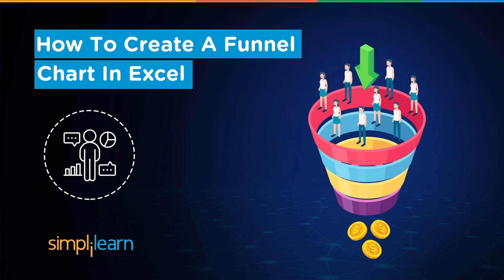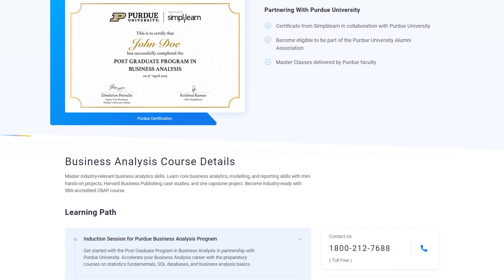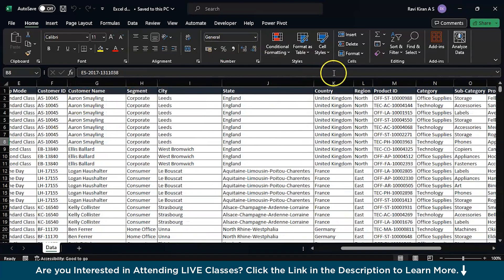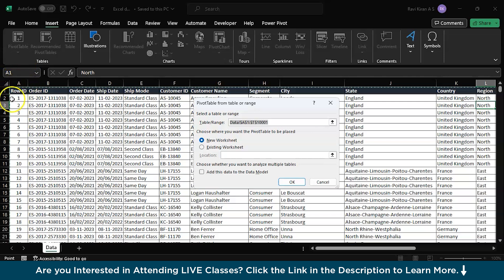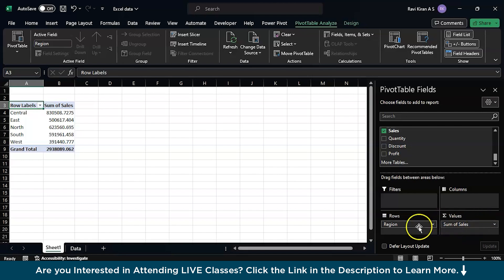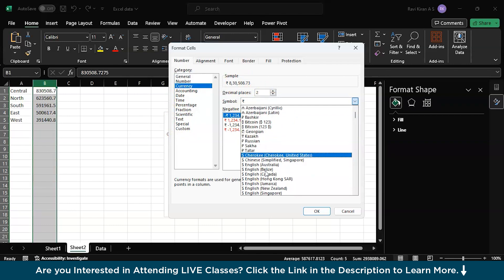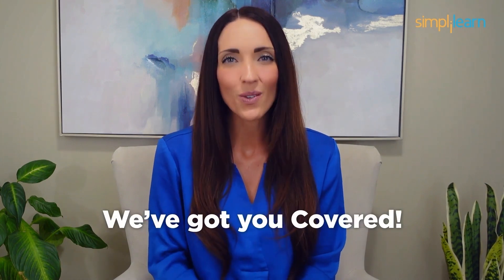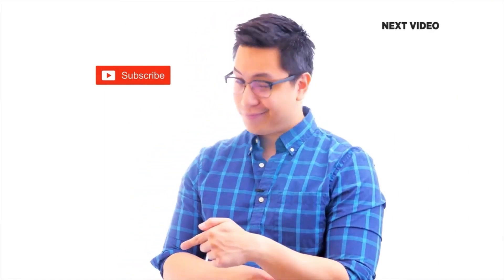How To Create A Funnel Chart In Excel | Excel For Beginners | Simplilearn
"️️🔥Professional Certificate in AI and Machine Learning, delivered by Simplilearn in collaboration with Purdue University
️️🔥 Applied Generative AI Specialization by Simplilearn, delivered by Simplilearn in collaboration with Purdue University

How To Create A Funnel Chart In Excel tutorial by Simplilearn will help you understand the basic principles of chart building in excel and as a Marketing Analyst, you understand the importance of presenting data in a visually engaging way. In this video, we dive deep into the world of funnel charts, offering you a step-by-step guide to effortlessly craft compelling visualizations.

🔍 Key Takeaways:

Learn the basics of funnel charts and their significance in data representation.
Follow our detailed instructions to create an effective funnel chart in Microsoft Excel.
Discover tips and tricks for customization to make your charts visually appealing.
Understand how to leverage funnel charts for competitor analysis and strategic decision-making.

✅ Skills Covered
- Business Analysis
- Requirements Analysis
- Strategy Analysis
- Wireframing
- Solution Evaluation
- Dashboarding
- Data Visualization
- Agile scrum methodology
- Scrum Artifacts
- Statistical Analysis using Excel
- SQL Database
- Python
- Data analysis
- Digital Transformation